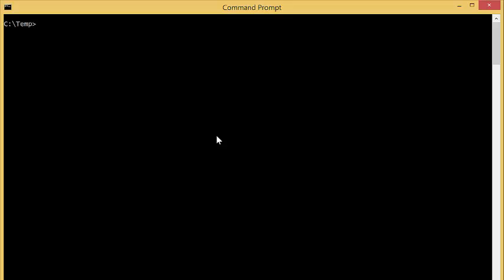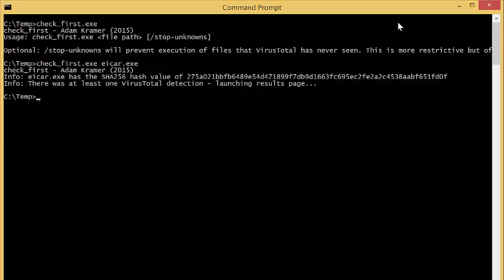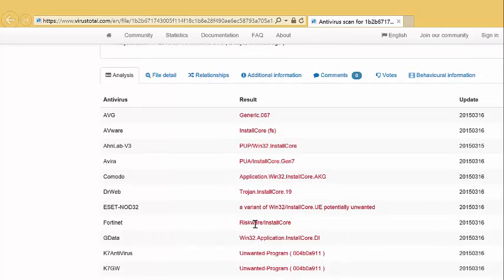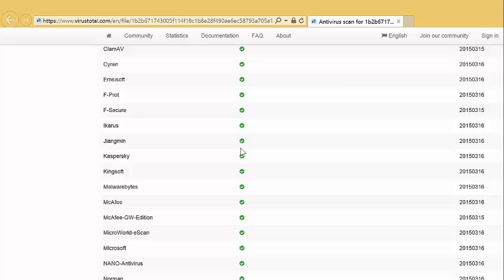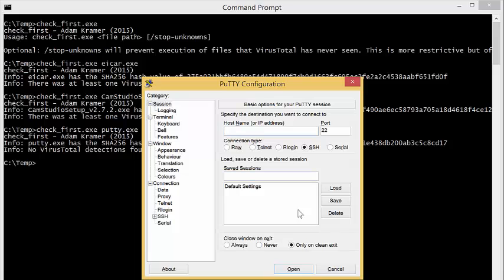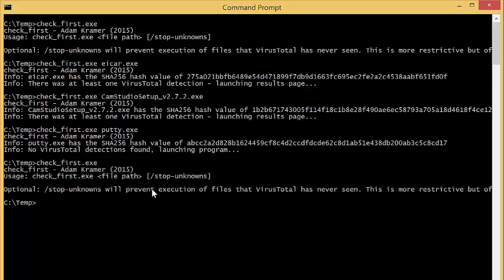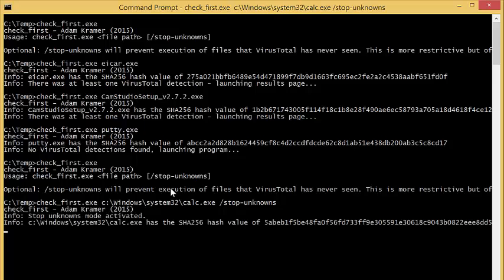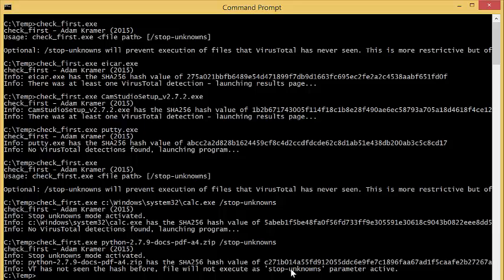check_first demonstration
Demonstration of an open source, proof of concept, just-in-time VirusTotal hash checker I've recently written.